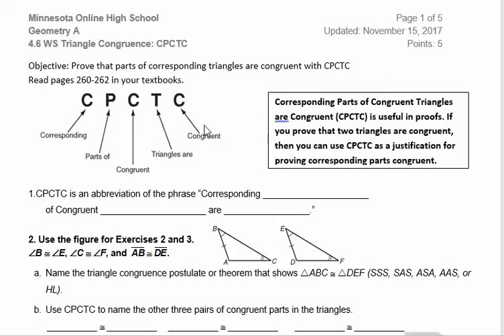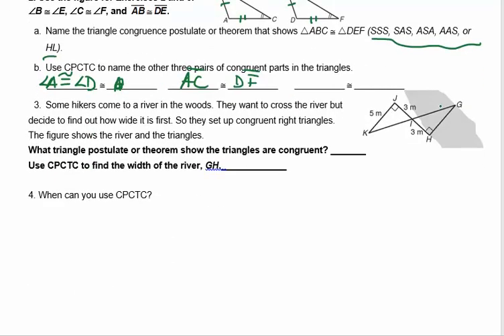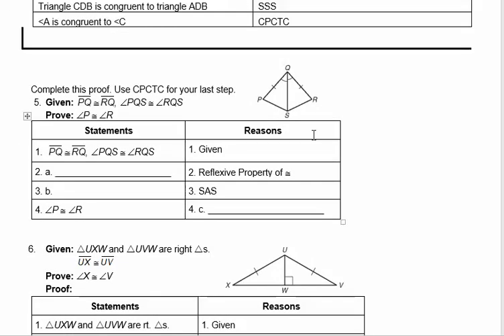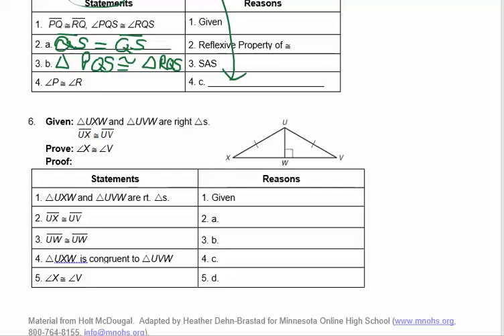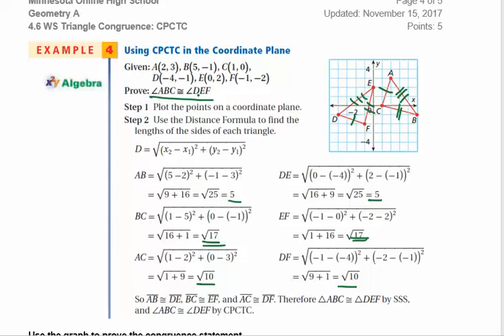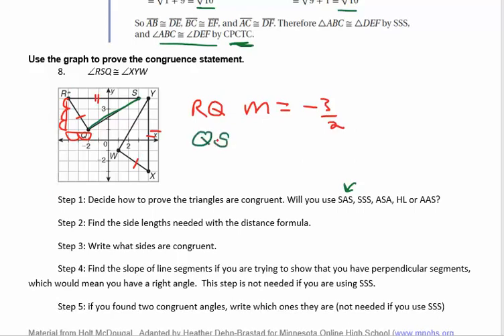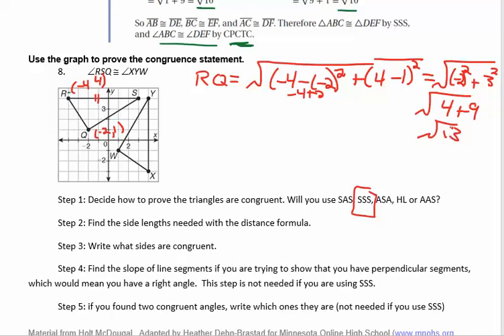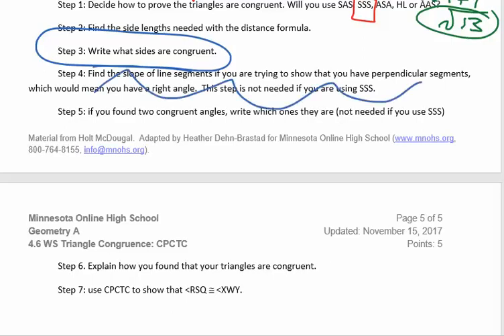Geometry: CPCTC Help Video